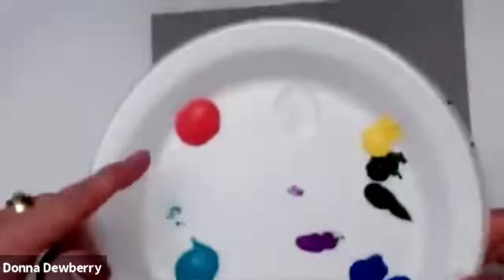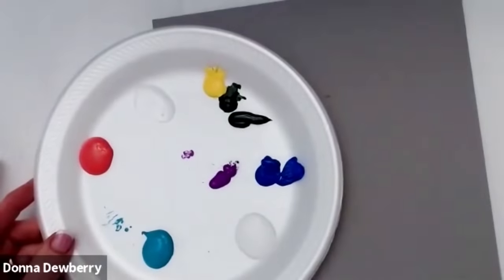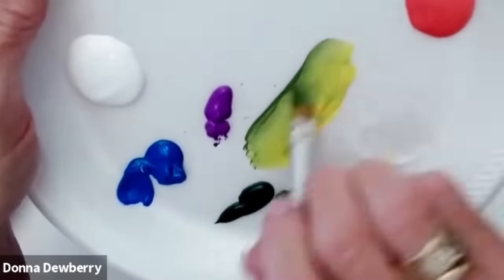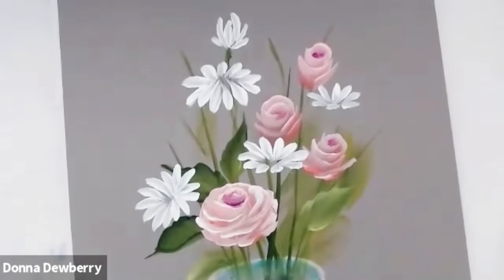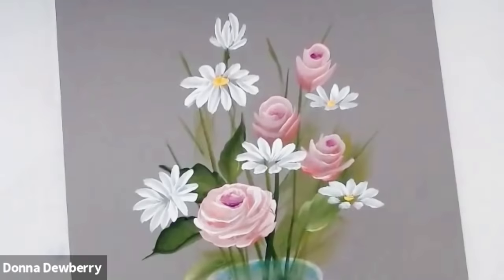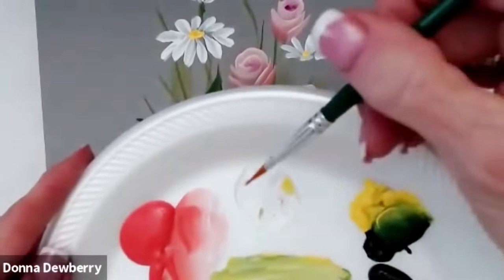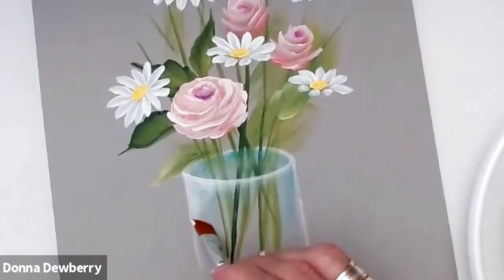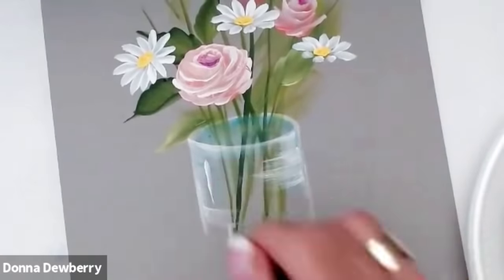FolkArt One Stroke Relax and Paint With Donna - Watercolor Look Florals | Donna Dewberry 2021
Relax and Paint with me - Donna Dewberry.  Enjoy this fun and relaxing time with me just painting stress free!  In today's lesson, I share with you how I get a light watercolor look using my FolkArt Acrylic paints and One Stroke brushes, using Floating Medium to thin my paints.